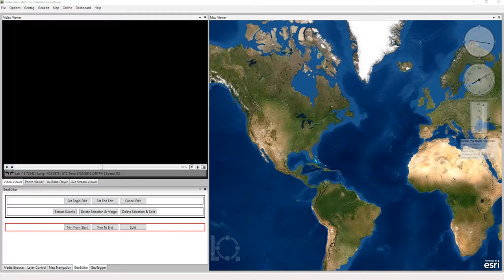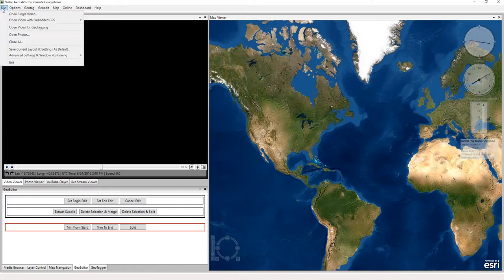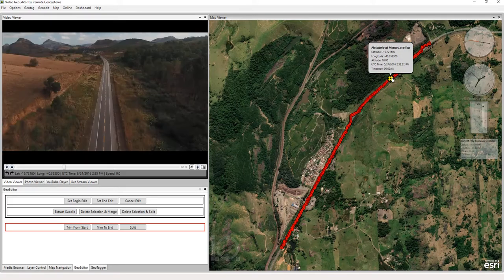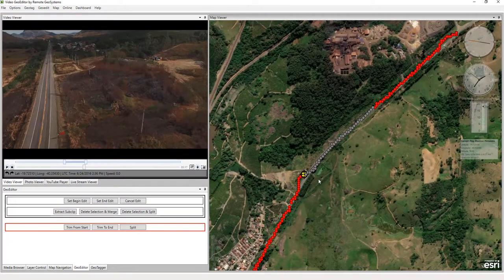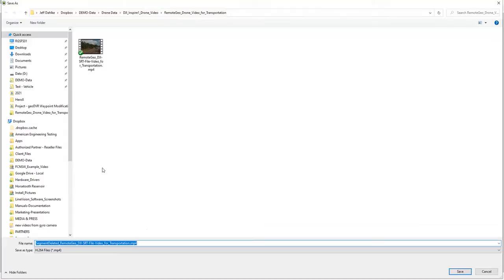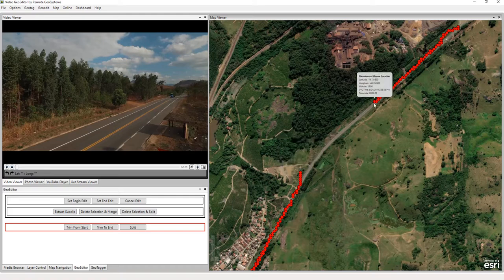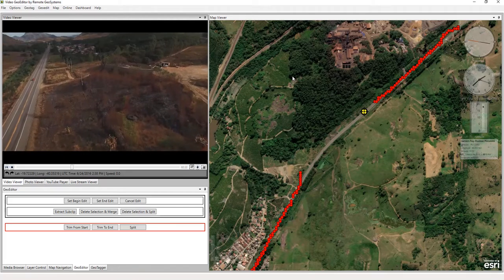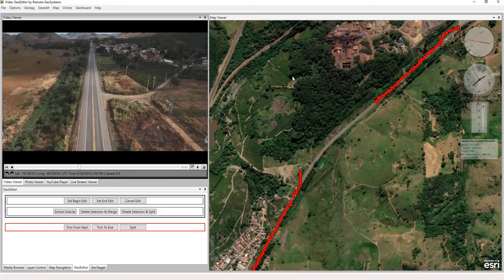How To Use to Delete & Merge Geotagged Video Using Maps